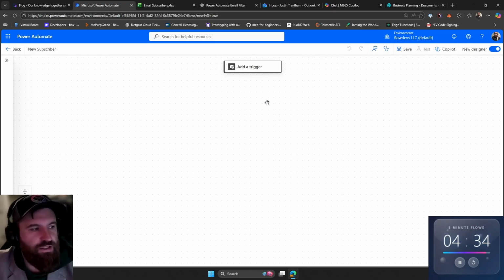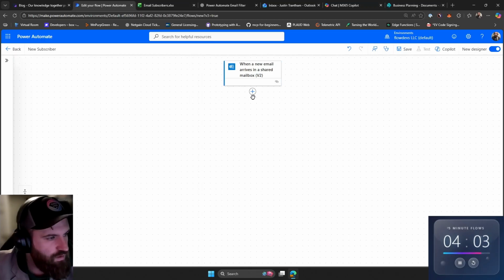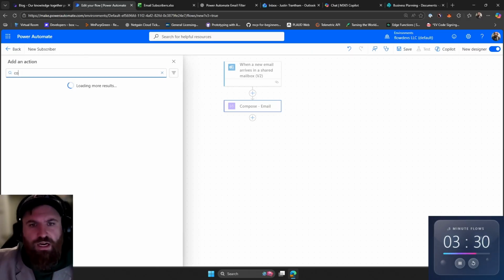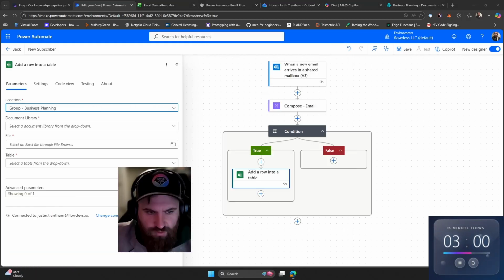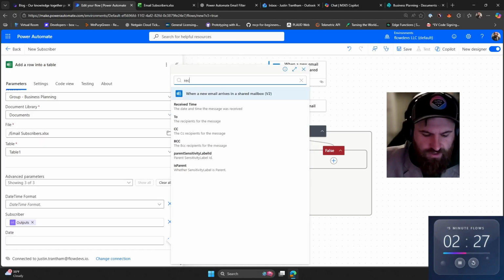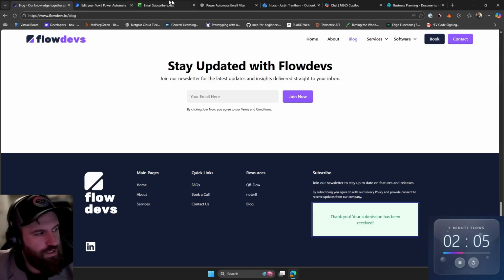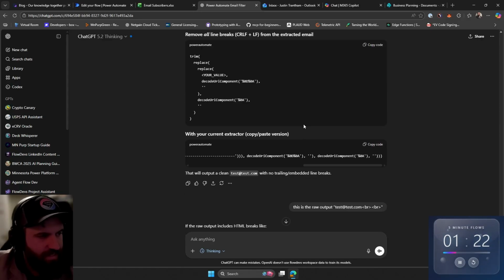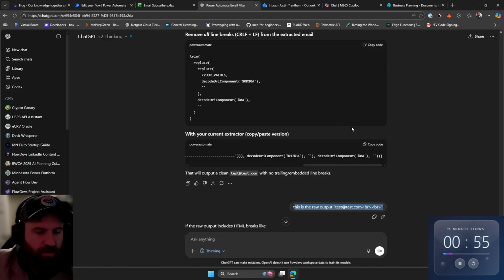Webflow Form Submissions to Excel (Power Automate) | 5-Minute Flow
In this 5-Minute Flow, I’ll show you how to build a simple 3-step Power Automate flow that captures new subscribers from a shared mailbox and saves them into Excel automatically.

✅ What this flow does (Step-by-Step)

Email arrives in a shared mailbox (ex: “inquire”) when someone subscribes

Add a new row to an Excel table to store the subscriber + timestamp

This is perfect if you want to start building an email list without using a paid tool—just Microsoft 365 + Power Automate + Excel.

🔥 Bonus tip

I also show how I use ChatGPT to help create the filtering logic faster, and how to test the output quickly (Teams is often faster than Excel for testing).

👍 If this helps